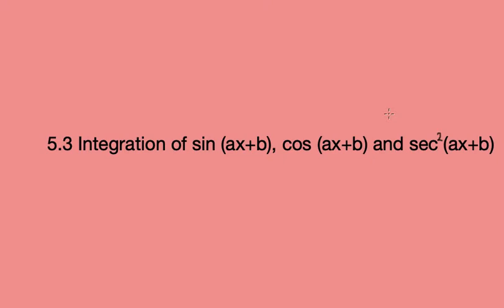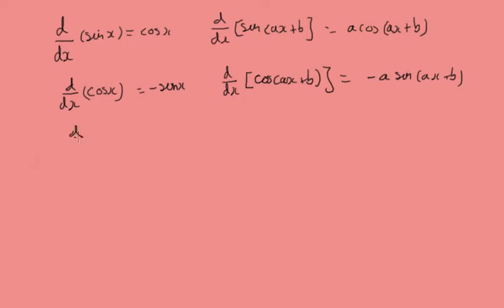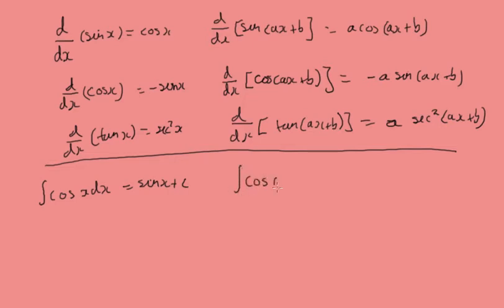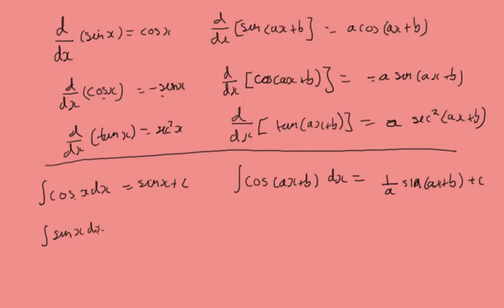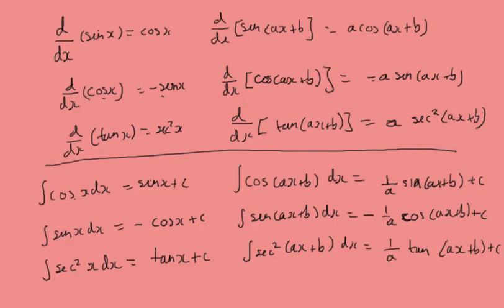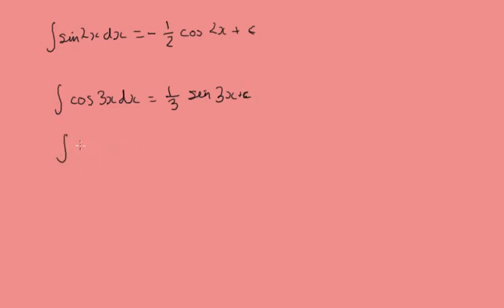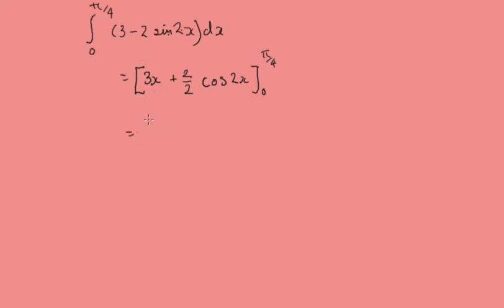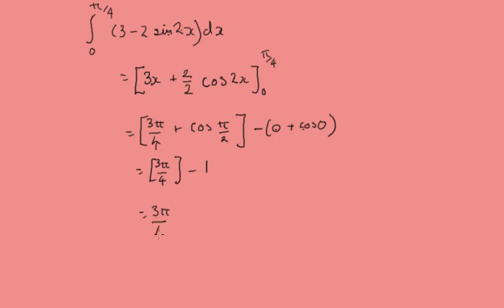5.3 Integration of sin, cos, sec